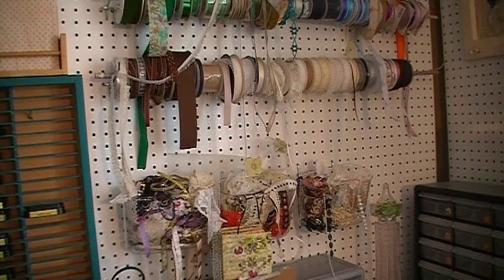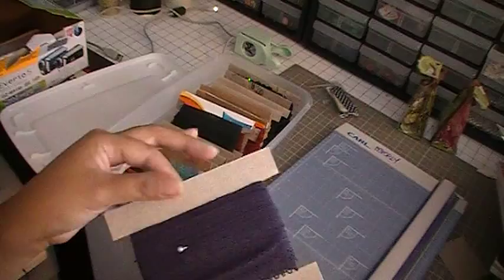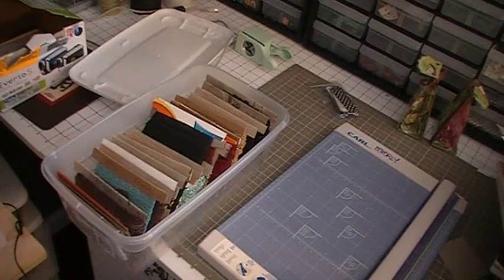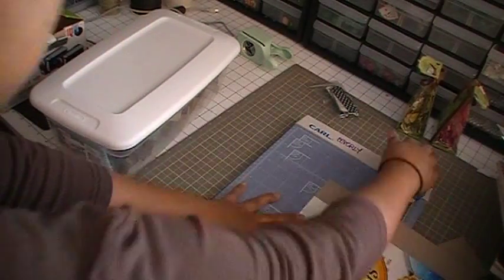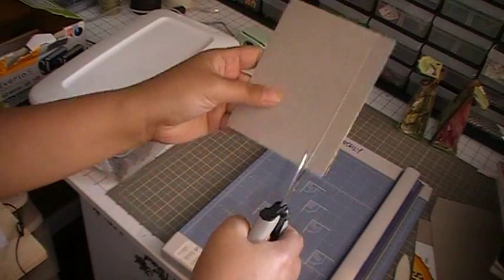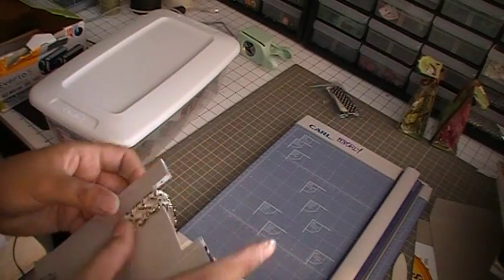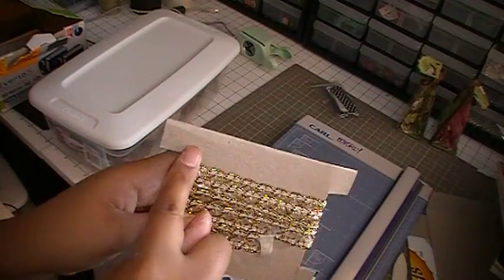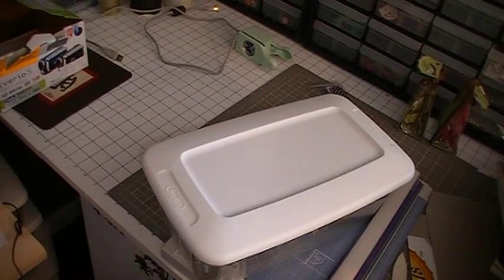Thepiecebypiece: Cheap storage solution for lace, ribbons, and trims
Here is a look at how I store my trims.  So super easy and cheap!  What a way to organize without hurting your pocket.  Besides, isn't this hobby expensive enough?